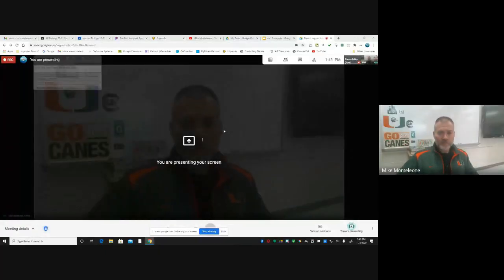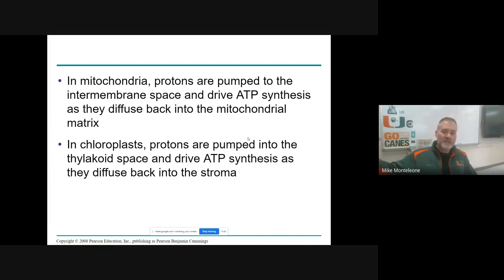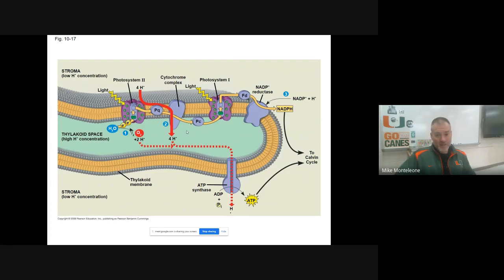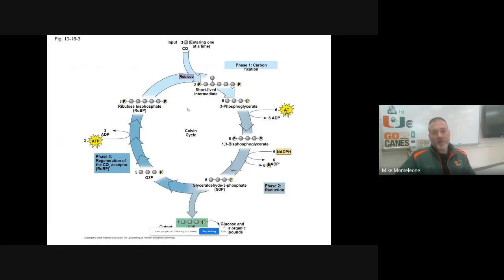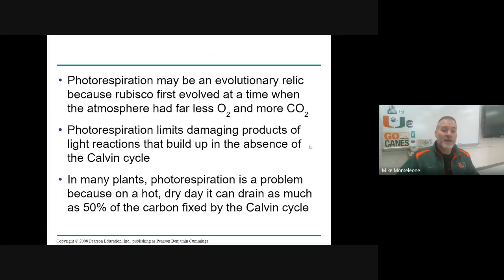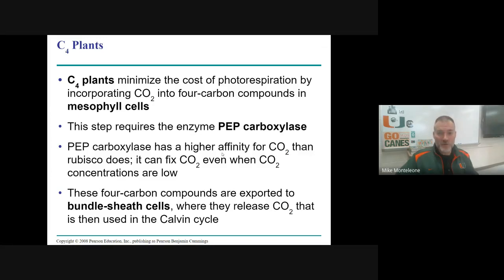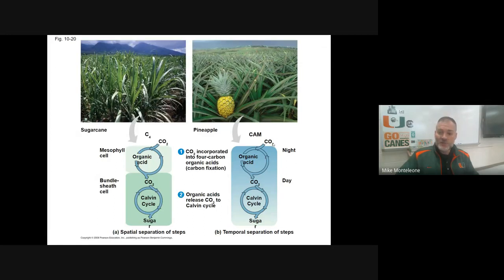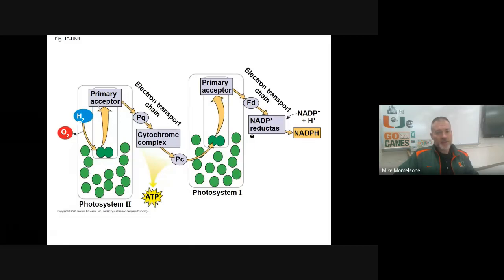AP ch 10 part 3